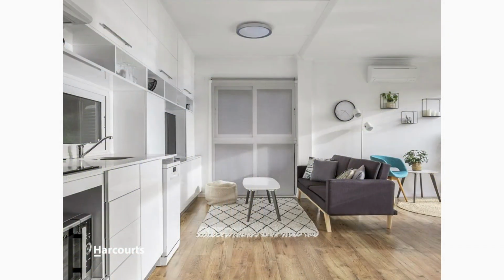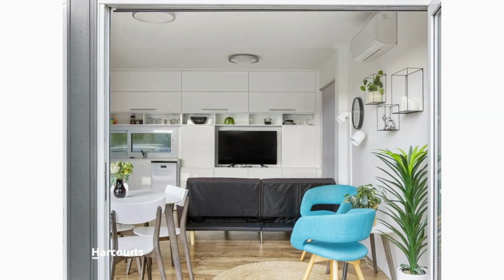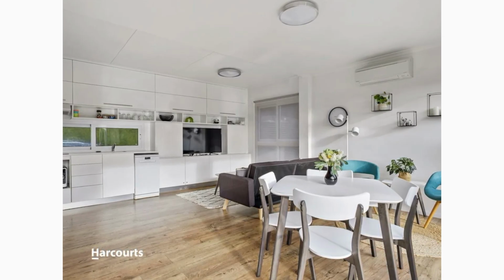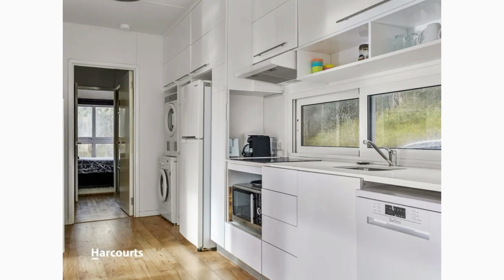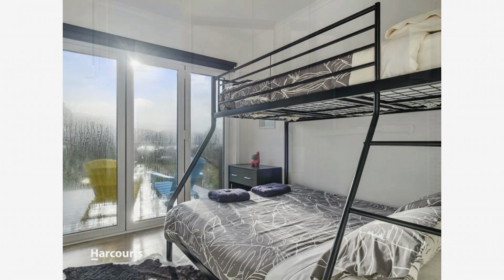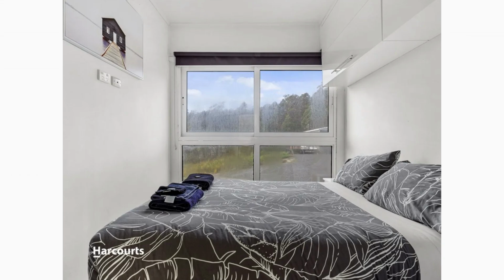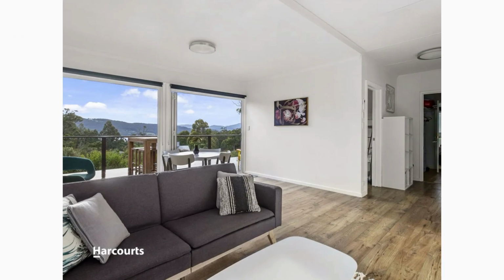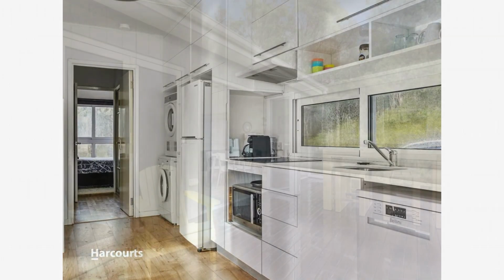CONTAINER HOMES AUSTRALIA - Steel Pier Foundation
CONTAINER HOMES AUSTRALIA -  Steel Pier Foundation. Shipping Container House with Steel Pier Foundation in Surges Bay, Tasmania, Australia. In this video, we bring you a Shipping container home in Surges Bay, Tasmania, Australia. This luxury shipping container home offers a harmonious blend of indoor and outdoor living, creating a haven where comfort, style, and natural beauty converge. This container house has two bedrooms, one bathroom and an open-plan living area. The house was built using one 40-foot container joined by a well-crafted stick-built structure that accommodates the living space of the house. The container house sits on steel piers elevated off the ground in an idyllic setting. The property has an inviting outdoor patio that offers a cosy and comfortable spot to relax and enjoy the fresh air.  The grooves of the corrugated container walls are clearly visible throughout the exterior, emphasizing the industrial style of the design. CONTAINER HOMES AUSTRALIA -  Steel Pier Foundation.

Project Summary.
Location: Surges Bay, Tasmania, Australia
Salient Features: Living room, Bedroom, Kitchen
Number of Shipping Containers used: 1
Habitable Space: 320+ sq. ft.